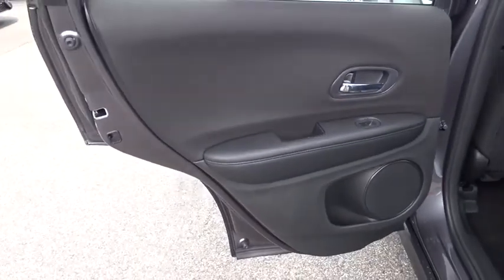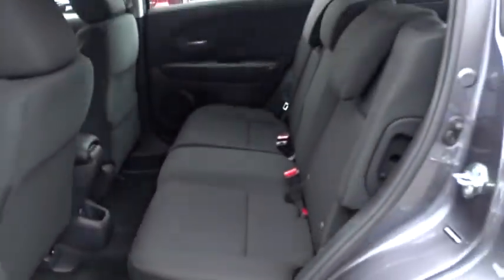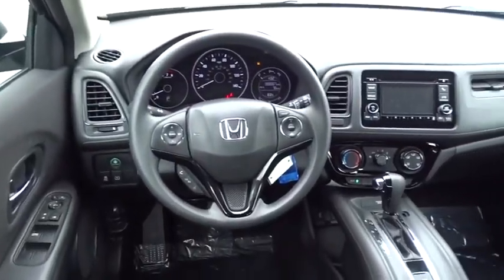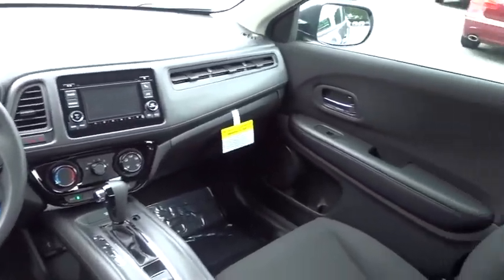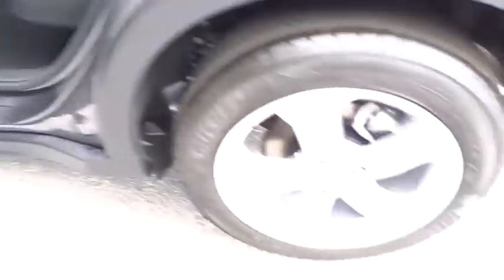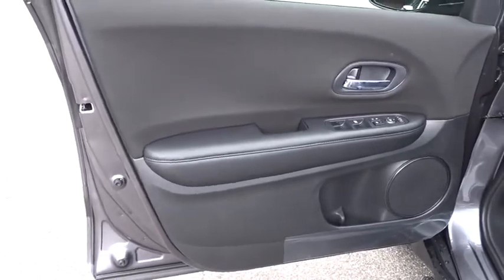2018 Honda HR-V Marietta, Atlanta, Roswell, Woodstock, Kennesaw, GA 490858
2018 Honda HR-V

HR-V 2WD LX 2WD LX